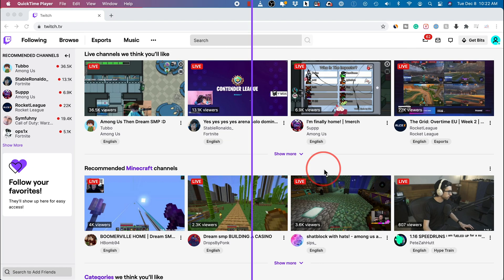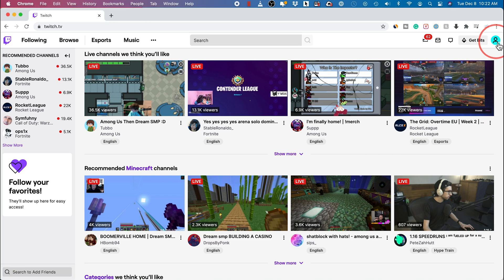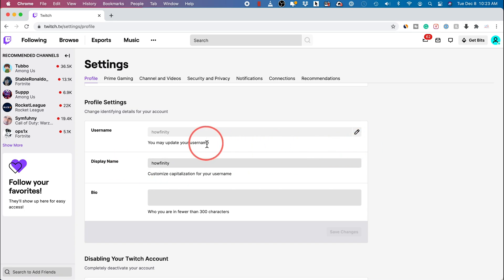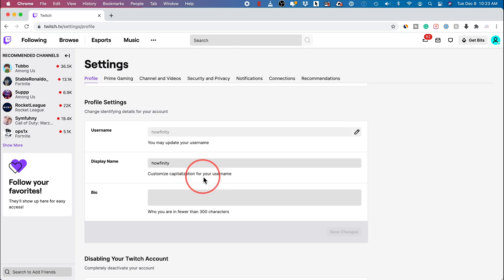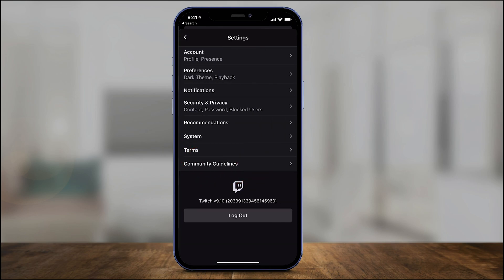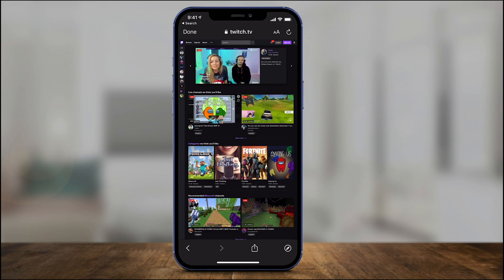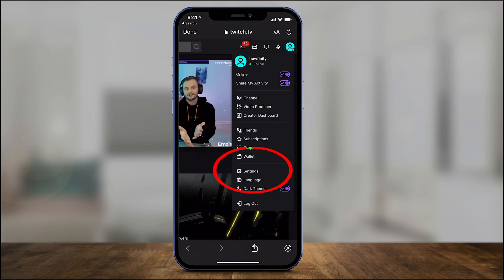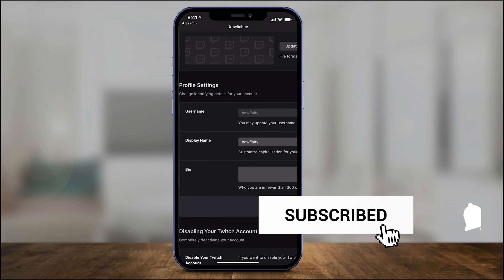How to Change Name on Twitch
You can change your twitch name, both user name and display name on Twitch.tv or using the Twitch mobile app (this will also open the twitch website for changing your name)

On Twitch.tv, login, click your profile icon, and go to settings.

Go to Profile and find profile settings.

Here, you can change your username and display name.  You can only change your username every 60 days.